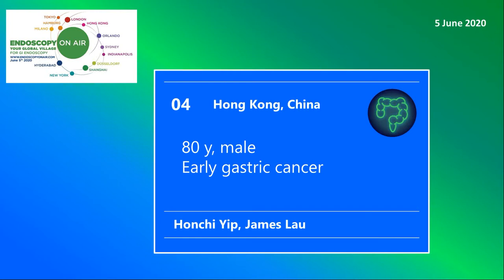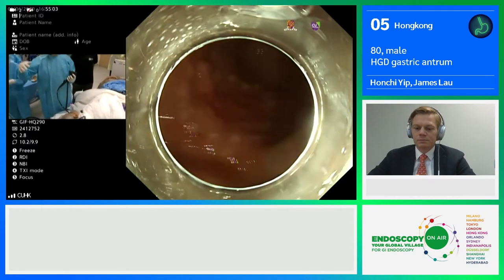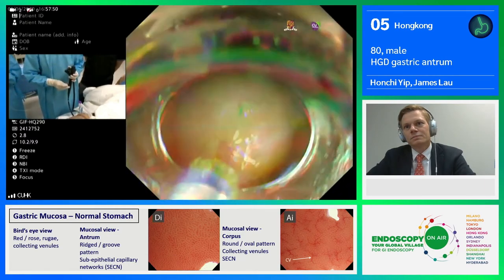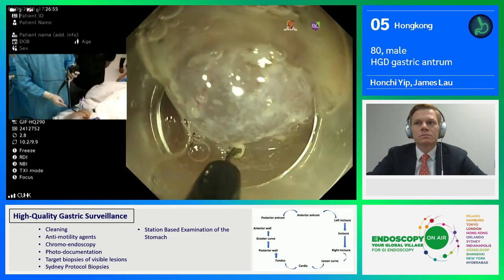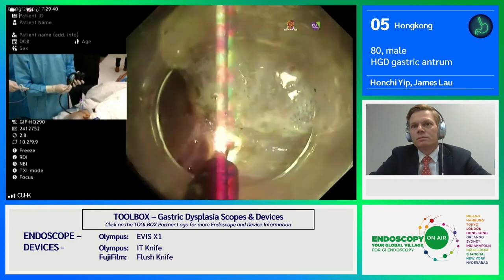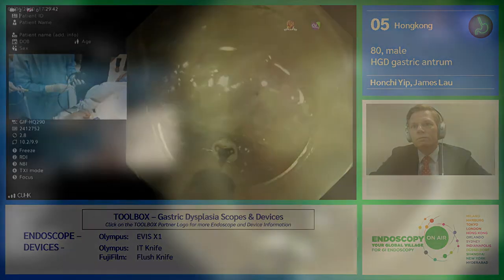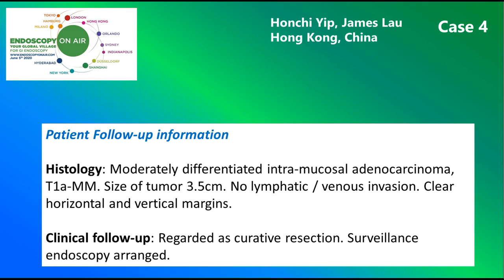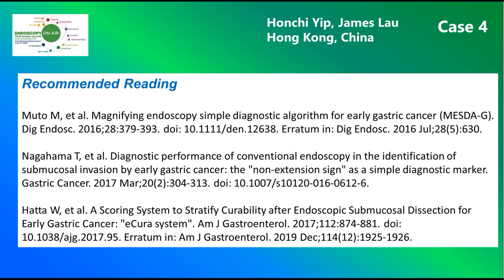EOA 2020 Case 4 Early gastric cancer Yip and Lau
Watch the edited cases from the big worldwide live demo ENDOSCOPY ON AIR on 5 June 2020 involving a brillant endoscopy all star team; 35000 people were watching from more than 100 countries. This video features Honchi Yip and James Lau from Hong Kong diagnosing and treating early gastric cancer